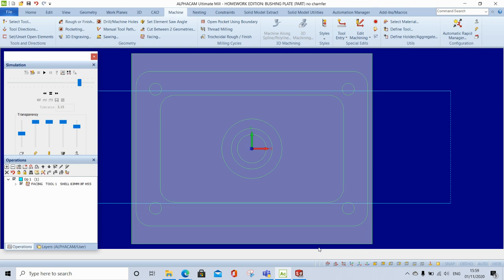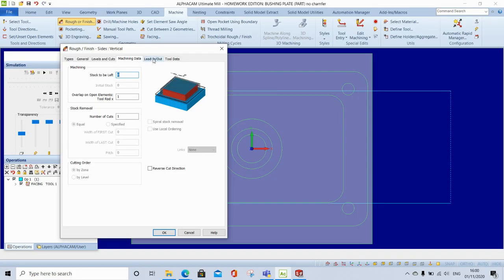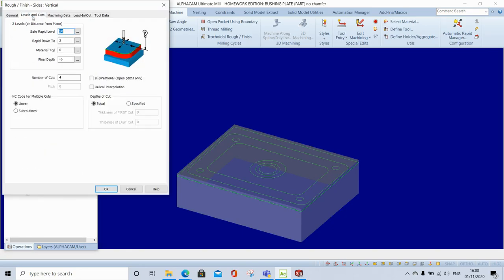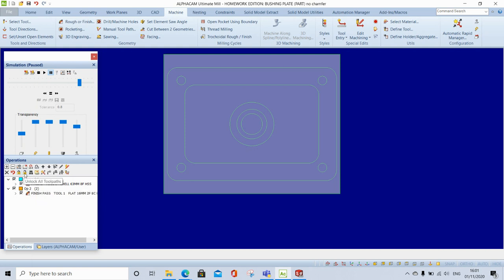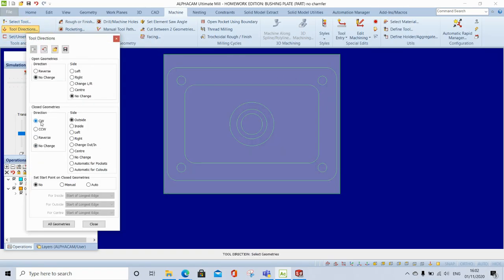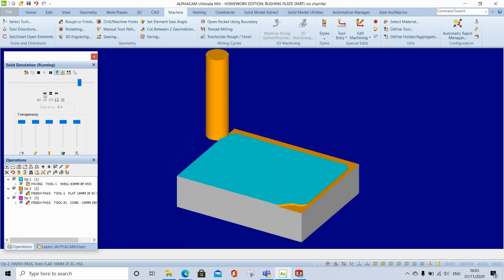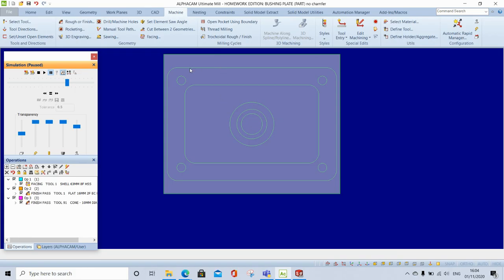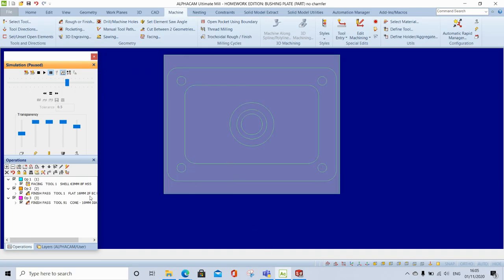Alternative chamfering method in Alphacam